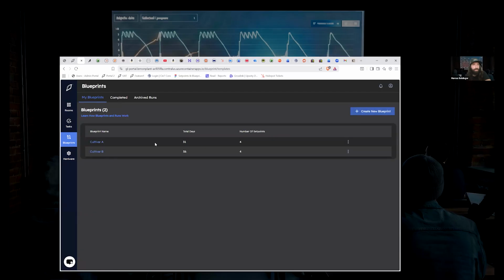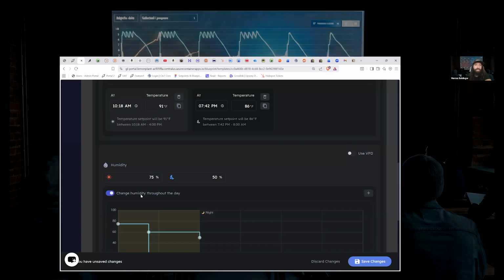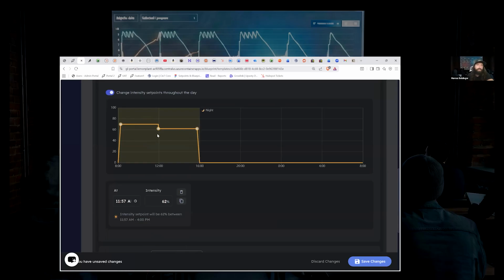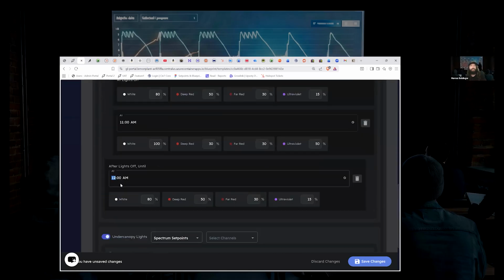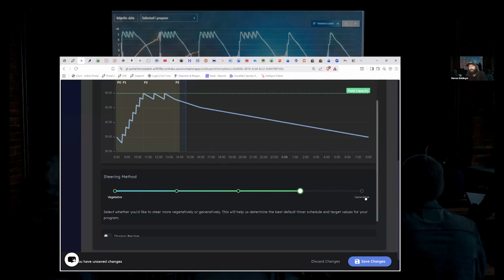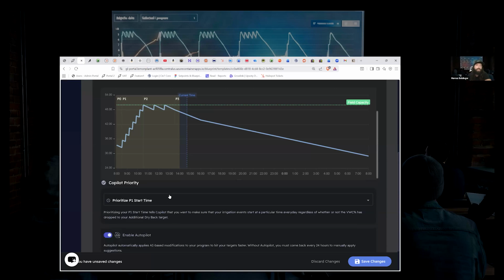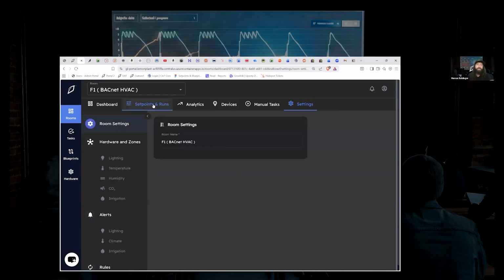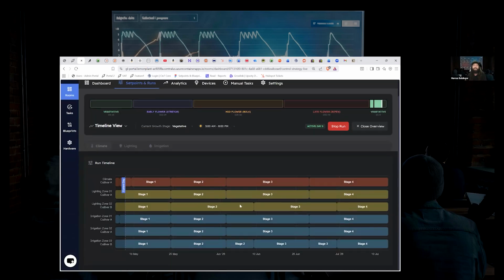Grow Smarter Session: Episode 7- May 8th, 2026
Welcome to "Grow Smarter Sessions: Episode 7" a live Q&A hosted by the Growlink team focusing on maximizing Growlink software usage and Copilot growing strategies.